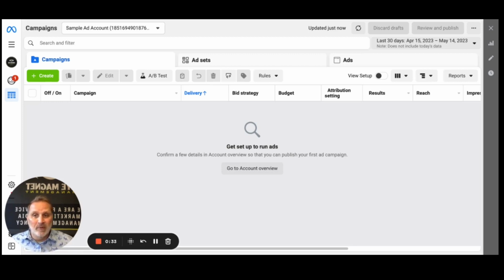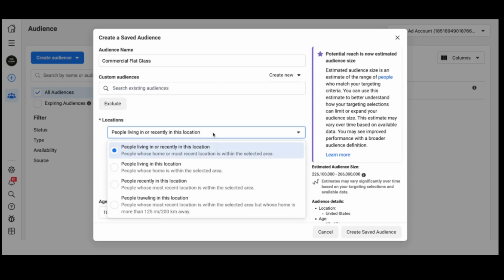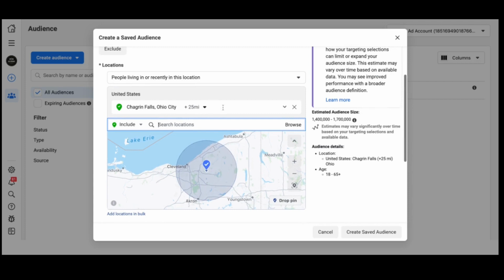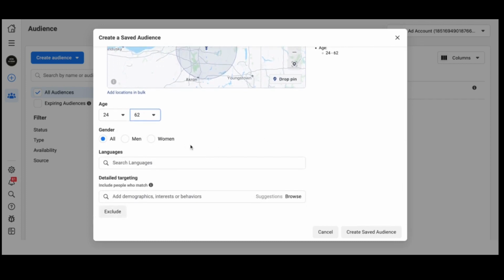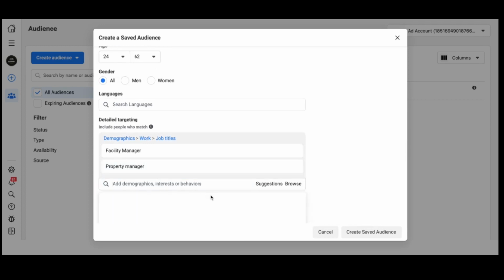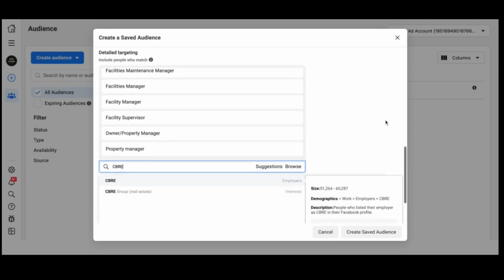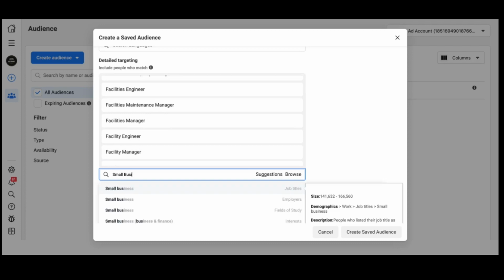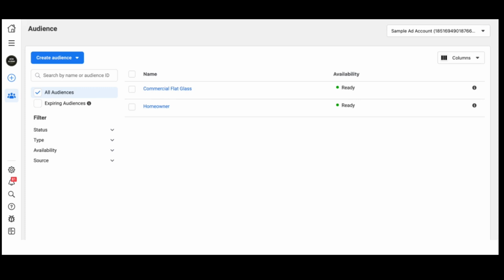Create a Commercial Flat Glass Audience within Meta - Marketing Tips- Eye Magnet MGT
In this insightful episode, Patric Fransko from Eye Magnet Management, who will be discussing the creation of a commercial flat glass audience within Meta Business Manager.

Whether you're a marketing professional, a business owner, or simply someone interested in expanding your digital marketing skills, this video is a must-watch! Patric, with his vast experience and deep understanding, will guide you through the process, providing step-by-step instructions and offering invaluable tips along the way.

Creating a targeted audience is crucial for any successful marketing campaign, and this episode will equip you with the knowledge to do just that. Learn how to leverage the power of Meta Business Manager to reach your desired audience and significantly boost your marketing efforts.

And remember, Patric hosts a weekly marketing live stream, Marketing Mondays. Tune in every Monday for more expert insights and advice on various marketing topics.